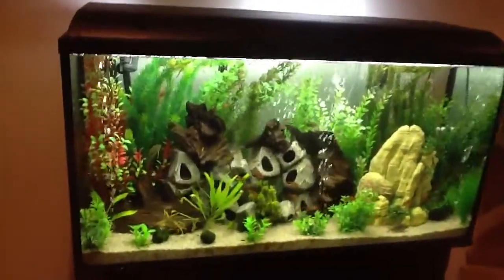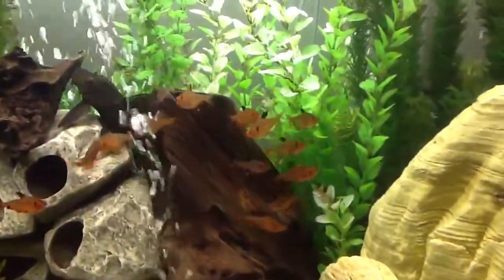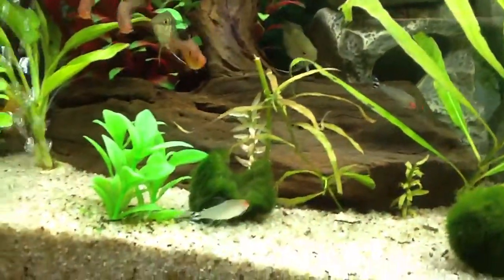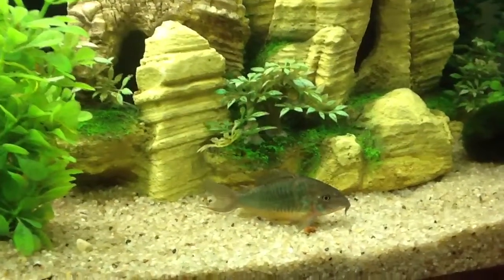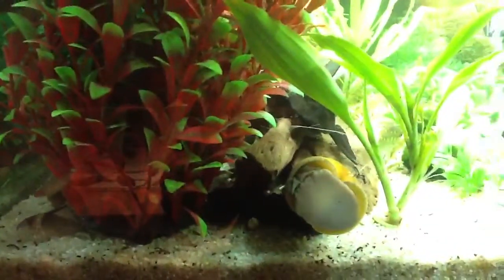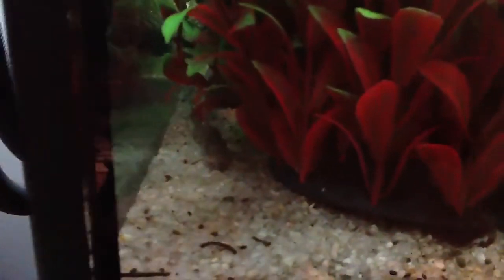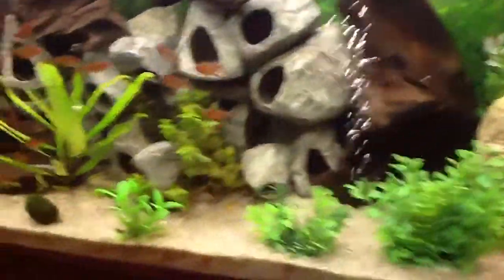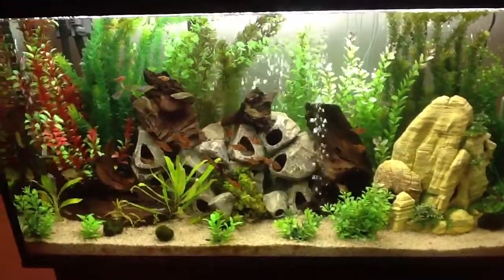Super community update